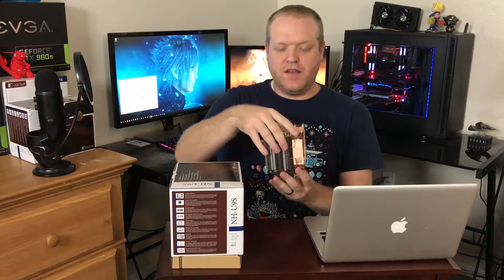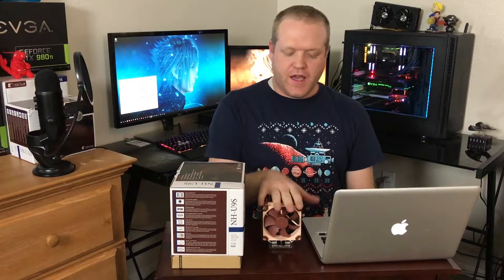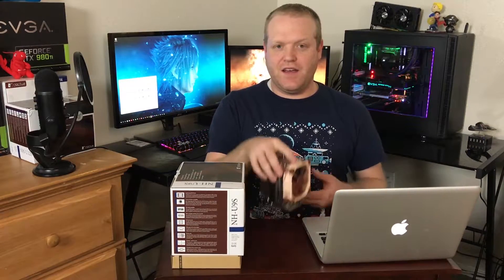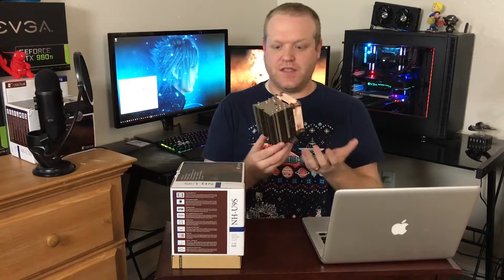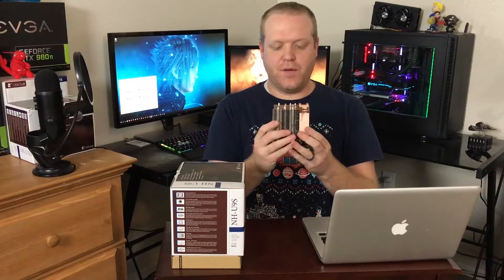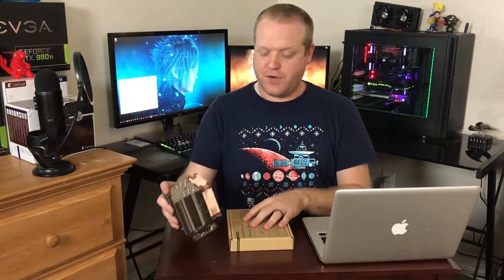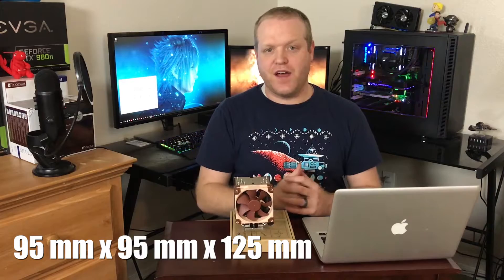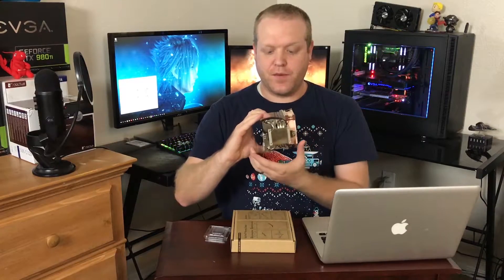Episode 54 - Noctua NH-U9S Overview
Today we review another excellent CPU cooler from Noctua, the NH-U9S for Mini-ITX builds.